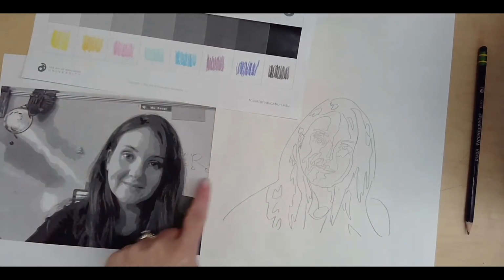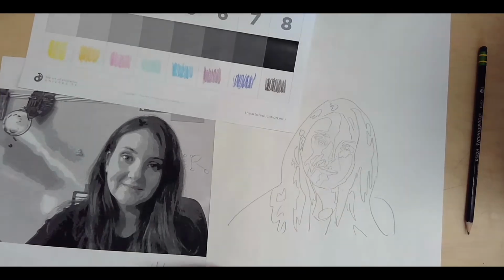Posterized Magazine Cover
In this lesson, we chose an admirable person or ourselves to represent on a magazine cover. Students designed their own layouts and we posterized the images. This led a a lesson on how to show value using color.